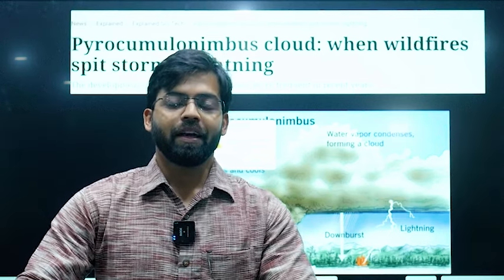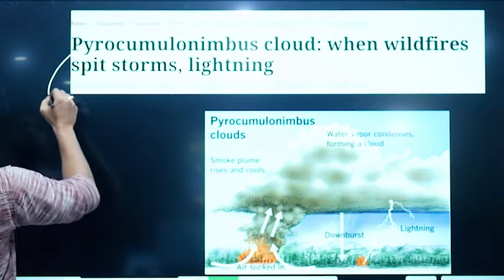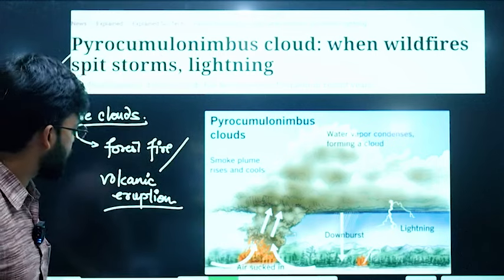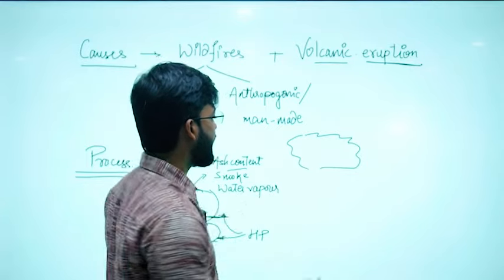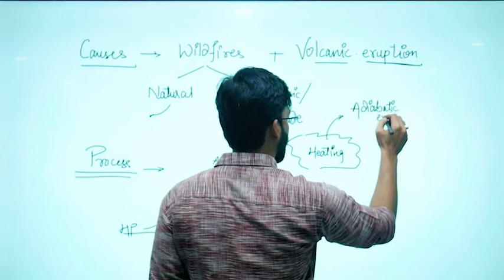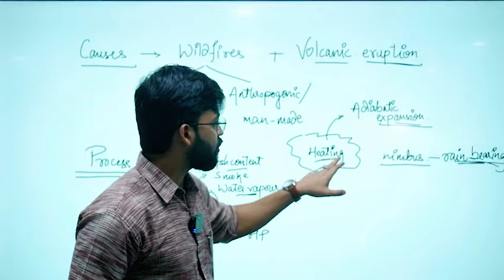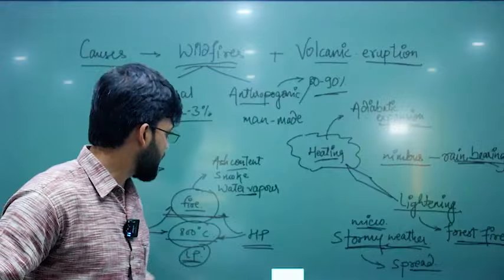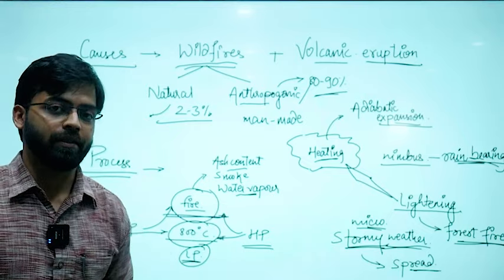Understanding Wildfires & Pyrocumulonimbus Clouds: Phenomenon Explained | abhimanu IAS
In this video, rajdeep sir delves into the fascinating world of Pyrocumulonimbus clouds, explaining how they form during wildfires and volcanic eruptions. Discover the impact of these fire clouds on weather patterns and the increasing frequency of their formation. Learn about the natural and anthropogenic causes of wildfires and their connection to these unique clouds.